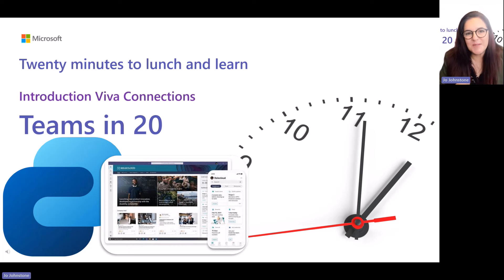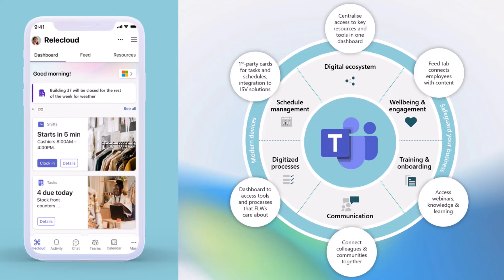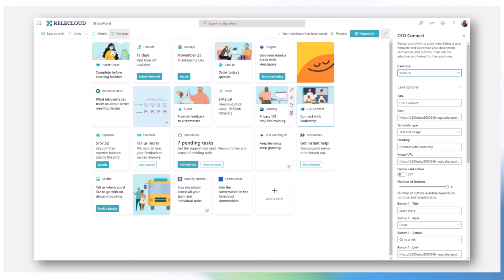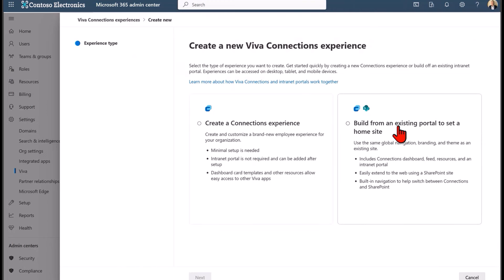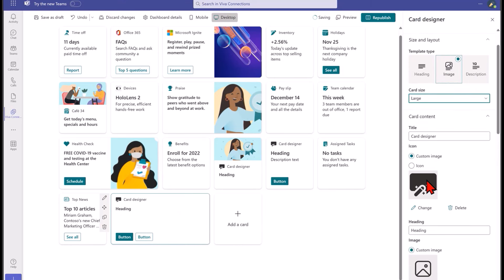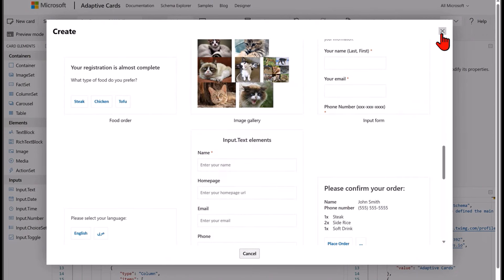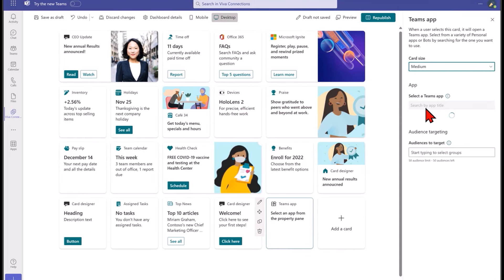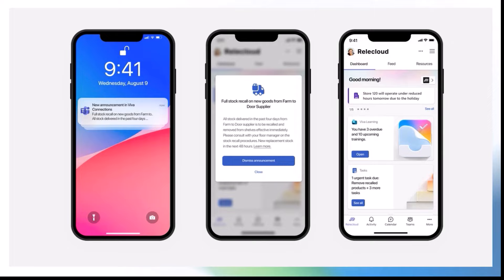Introducing Viva Connections - Setup, Adaptive Cards, 3rd Party Integrations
Introducing Viva connections, which is part of the Viva suite of tools.

Join Nick Ledger as he talks around the features of Viva Connections, an application that enables access to key resources on any mobile or desktop device.

Show how to customise your dashboard cards to provide a variety of experiences to users.

Nick answered questions about integrating third-party apps via Microsoft Teams or Viva connections.